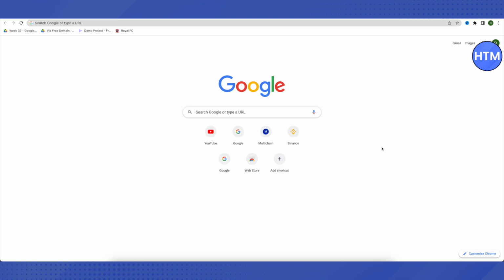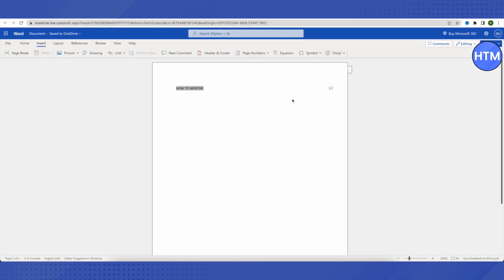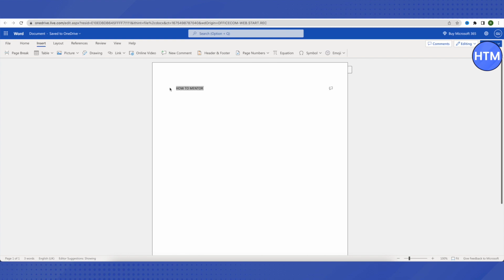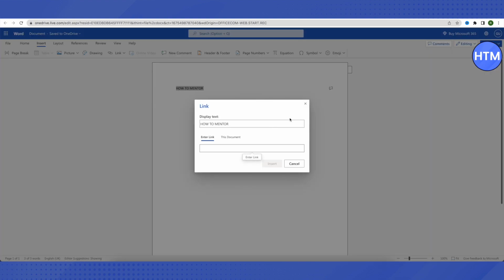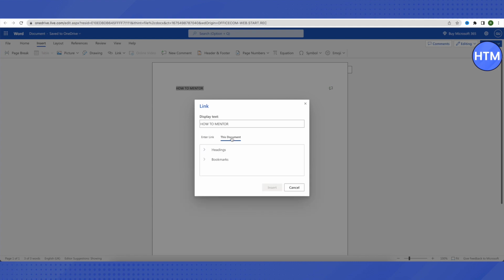How To Add Hyperlink In PDF (EASY!)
How To Add Hyperlink In PDF. It’s a very easy tutorial, I will explain everything to you step by step.